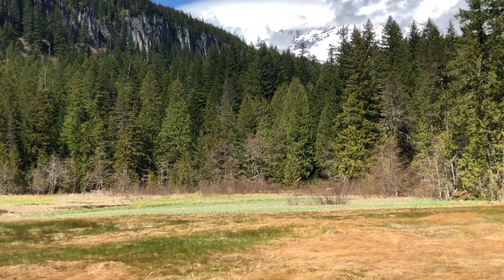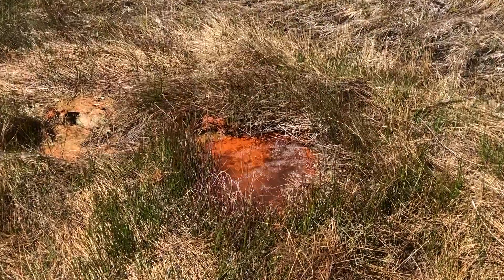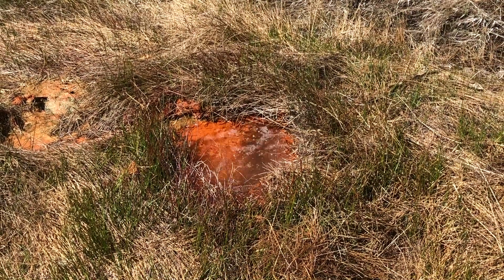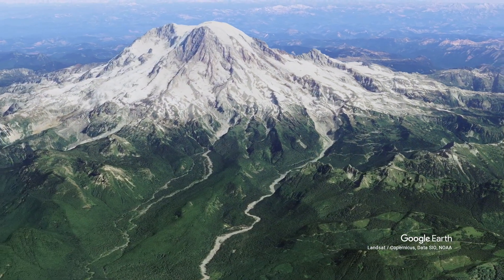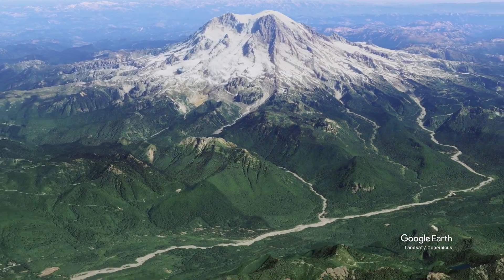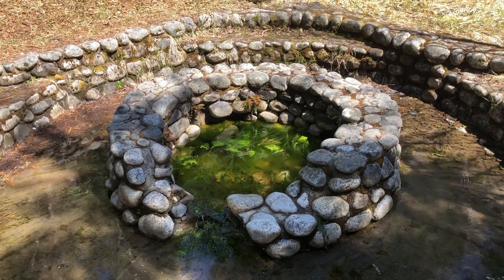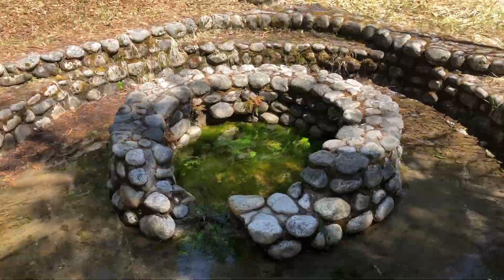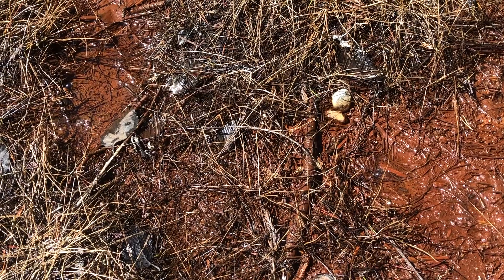Mount Rainier Geology: Longmire Mineral Springs | BetterGeology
Mount Rainier is one of America's most treasured landmarks, a volcano soaring 4,391 meters into the sky (14,409 feet). It is also one of our oldest national parks, and the Longmire Meadows area was one of the first tourist areas developed around the park. Longmire was first famous for its mineral springs which bubble out of the ground and feed the lush meadow, but where does this water come from any why are they orange? Find out on BetterGeology!